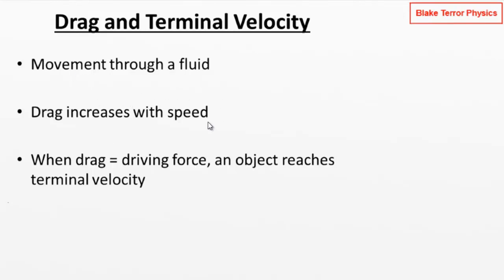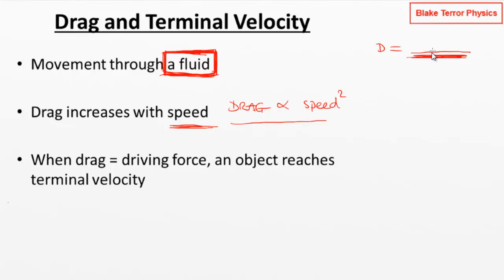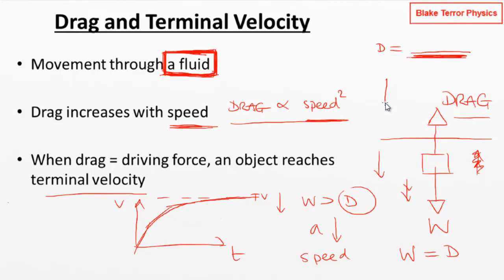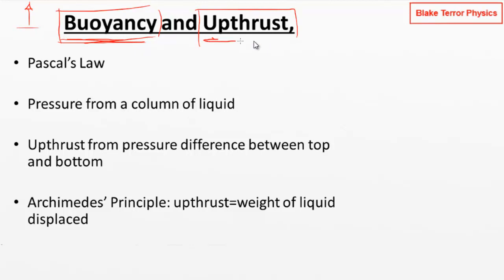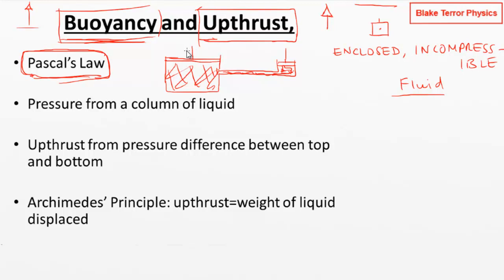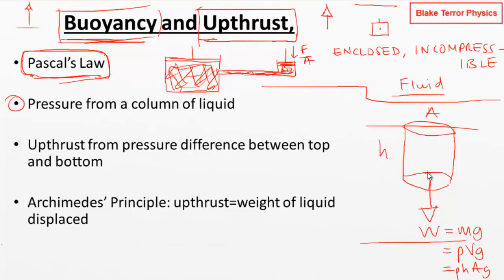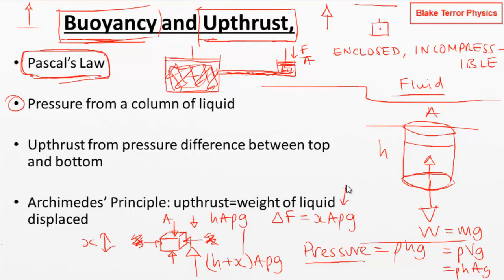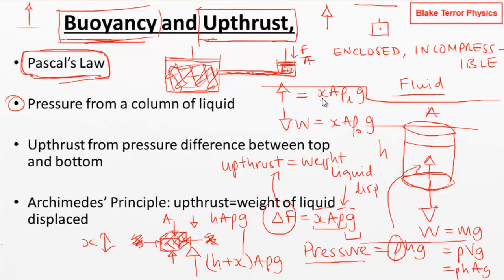Dynamics: Drag and Buoyancy